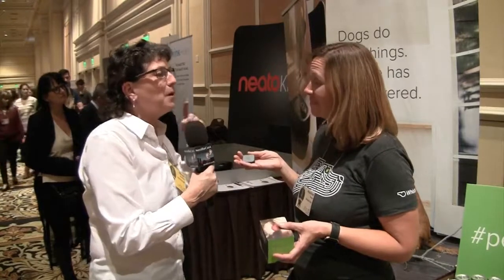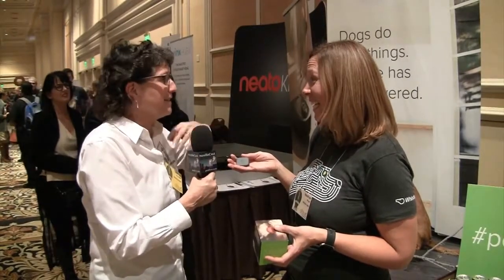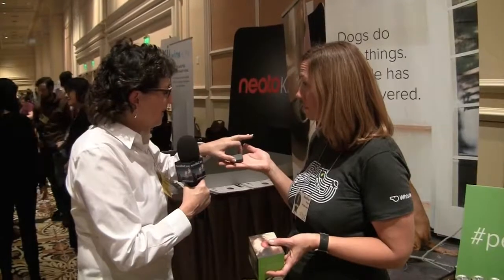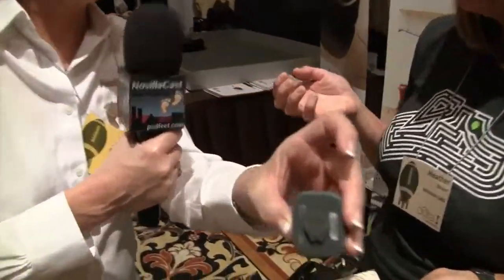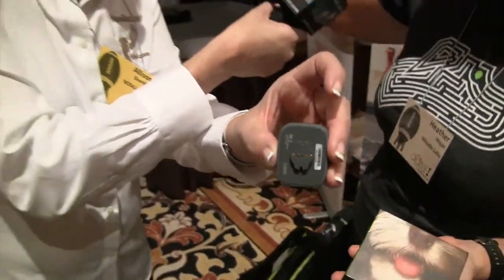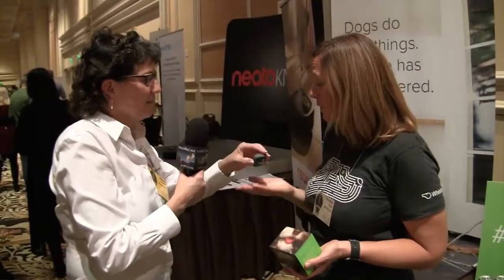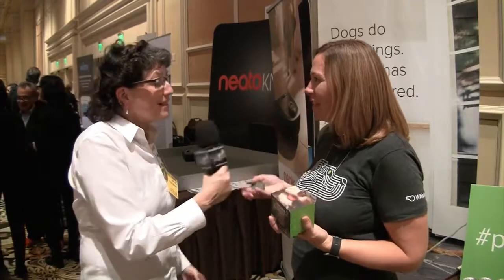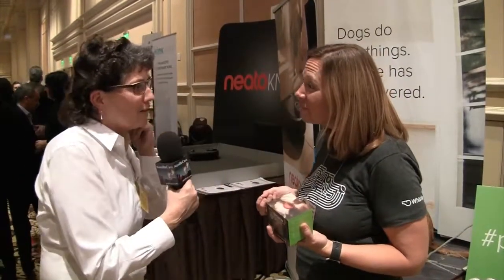No More Lost Pets - Whistle 3 GPS Pet Tracker & Activity Monitor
No more lost pets!!! Introducing the all-new Whistle 3 GPS Pet Tracker & Activity Monitor. Your Dogs & Cats will be always under your supervision, thanks to this little gadget.

To use the Whistle 3, you have to download the simple app. To designate a safe zone on your home’s Wi-Fi network, look up your address on their location map and draw a perimeter around your property. We're not the Beckhams or anything, but my single-family house is on a perfectly respectable 0.15 acres. The Whistle app warned me that my safe zone was a little smaller than they prefer, in order to avoid false breach notifications.

The Whistle 3 unit took two hours to charge. One charge lasted me five days, but it probably would’ve lasted longer if we hadn’t been traveling. If you’re connected to your home’s Wi-Fi network, the Whistle 3 turns on Power Save mode and stops GPS tracking to reserve battery.

Once you’re home, the Whistle 3 downloads your pet's activity to the app. While it only retains a location map for 24 hours in the app, you can check your pet's travels, as well as stat aggregates like miles traveled, in your weekly Whistle email. I like seeing my dog travel all over the state, but it's a little depressing to see how much time she spends in our house.
And finally, the Whistle 3 stayed put when I went hiking with my dog, who plunged into rivers and brush and dug holes in the sand. The device is rated IPX7 to withstand full immersion, and was unaffected. I didn’t even need to brush sand out of the holder.

Having a Whistle 3 would be most helpful if I employed a dog walker or if my dogs were escape artists. But the Whistle 3 can still help me interrupt their 18 hours of snoozes per day for a brisk run around the park. It may be harder for me to meet my own exercise goals, but at least I've gotten a badge for working them out for the past seven days. The three-headed, ten-legged Hydra will take what we can get.